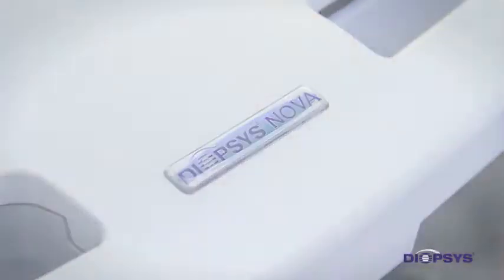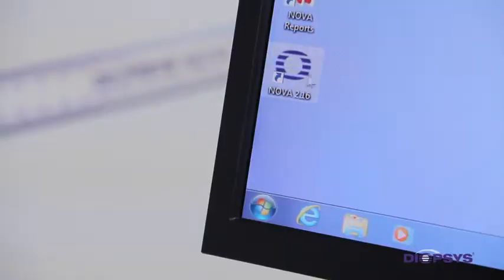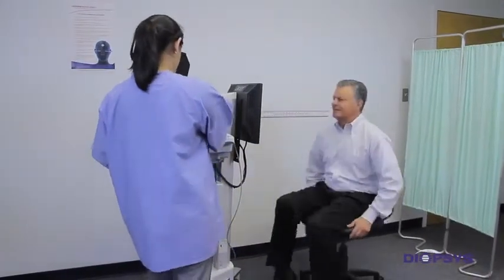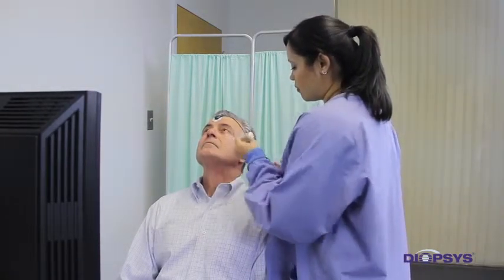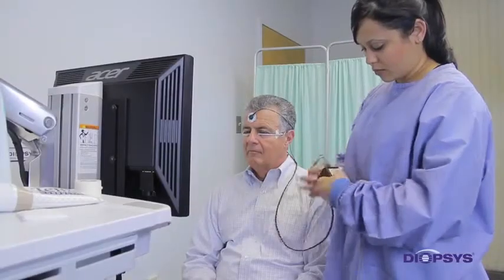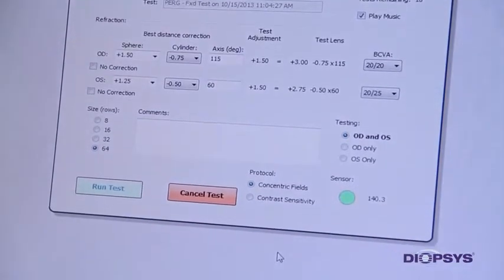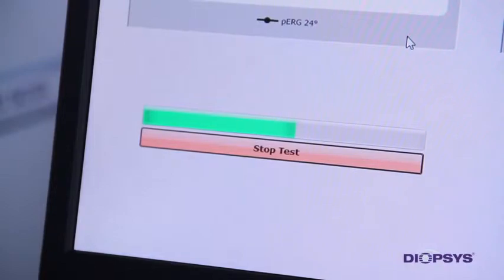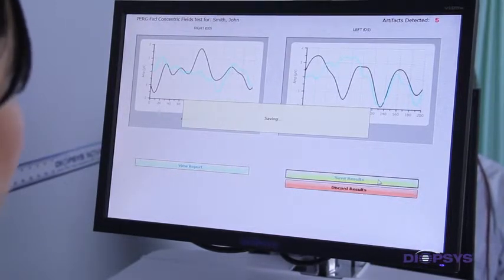Diopsys® ERG Vision Testing Training Video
The Diopsys® ERG Vision Test is an office-based pattern electroretinography (ERG) module – a part of the Diopsys® NOVA™ and ARGOS™ visual electrophysiology suite of tests. Pattern electroretinography can help doctors gain objective, functional information about the performance of the inner retinal cells of the eye, especially in the macula.